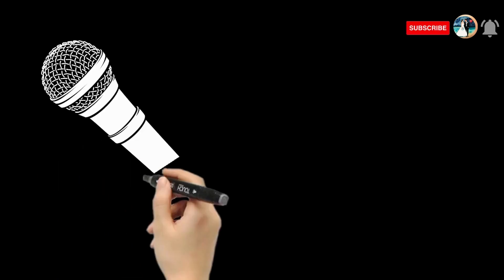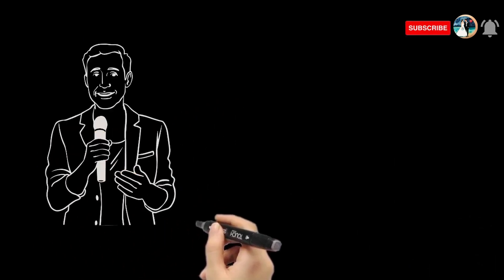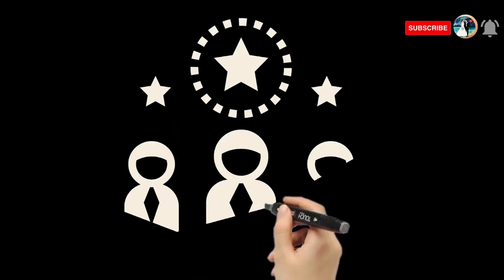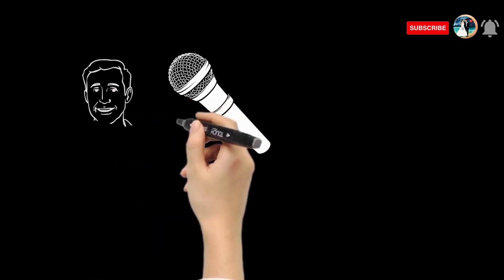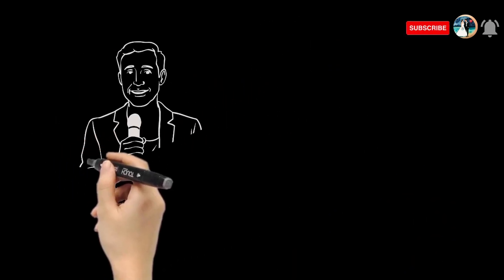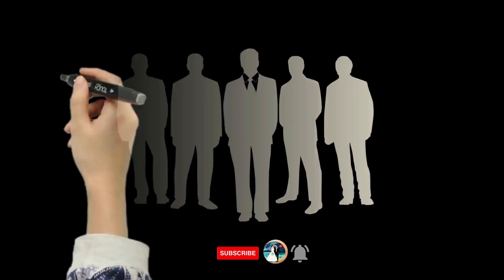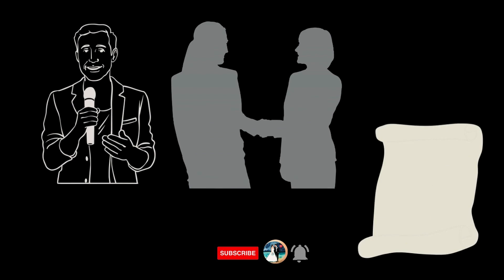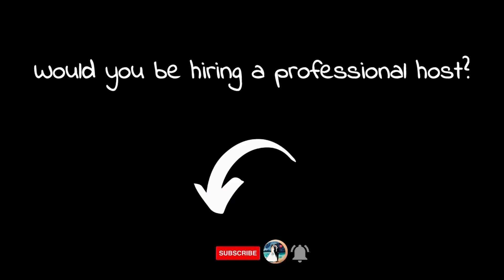Why You Should Hire a Wedding Host: Top 3 Reasons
Check out our wedding tips on why you should hire a professional wedding host.
This can help couple have a memorable wedding program.
📣 Share your biggest pain points in wedding budgeting in the comments section and engage with our supportive community.

Wedding Budgeting Tools:
Free Wedding Planner:

Wedding Planner with Free Wedding Budget Sheet and Free Wedding Program: